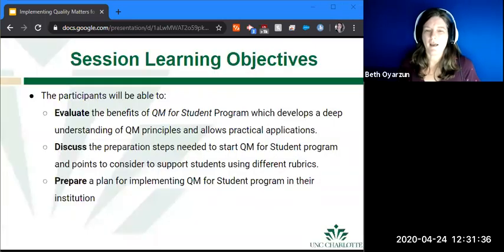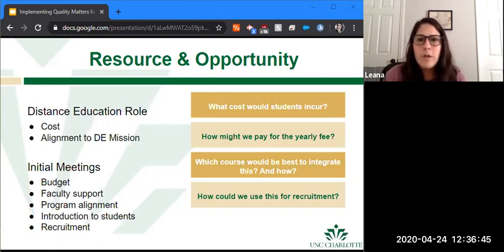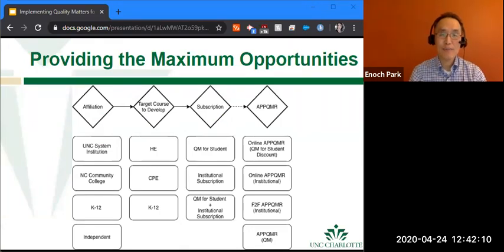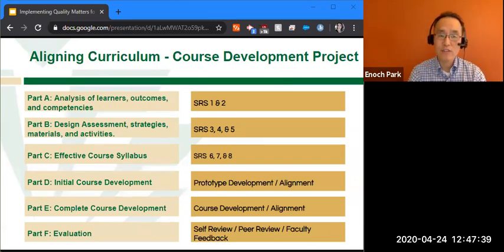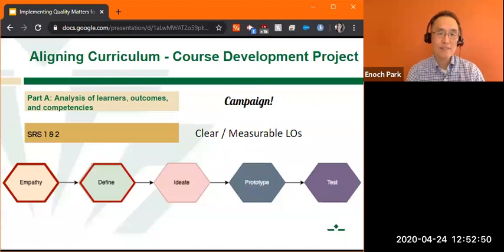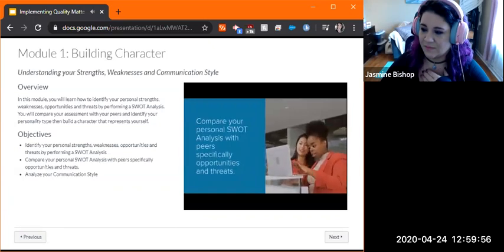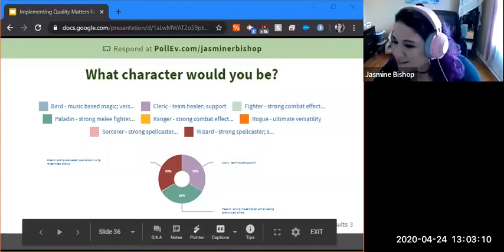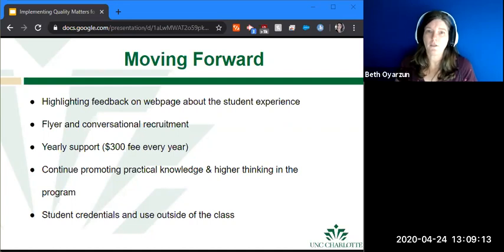Implementing the QM for Students Program into an Online Graduate Course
Presented by Beth Oyarzun, Clinical Assistant Professor, University of North Carolina at Charlotte; Jasmine Bishop, Student, University of North Carolina at Charlotte; and Enoch Park, QM / Online Learning Specialist, U of North Carolina at Charlotte

A fully online Learning, Design and Technology graduate program has implemented the Quality Matters (QM) for Students into curriculum requirements for students concentrating in online teaching and learning. This graduate program is one of 10 universities in the united states to implement the QM for Students. The director of the program and the instructor of the course will present the initial QM coaching experience, examples of courses designed and feedback from the students' experience.